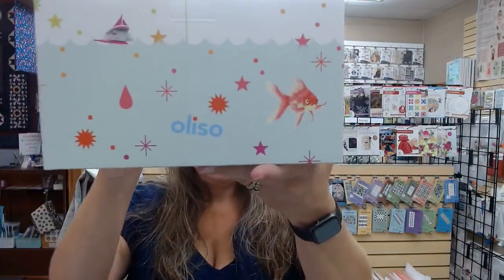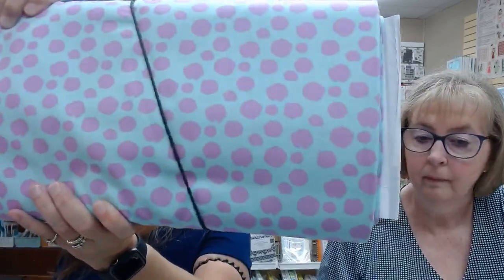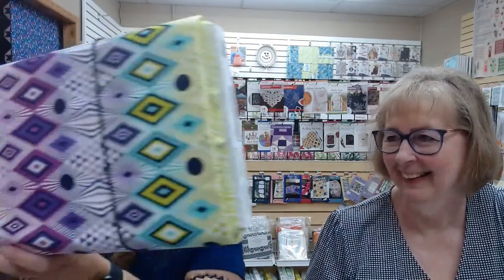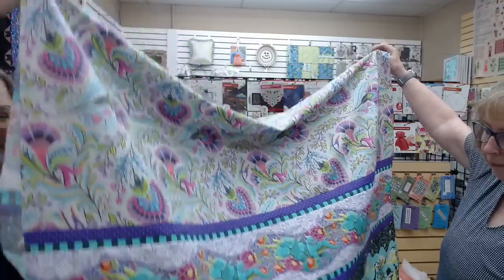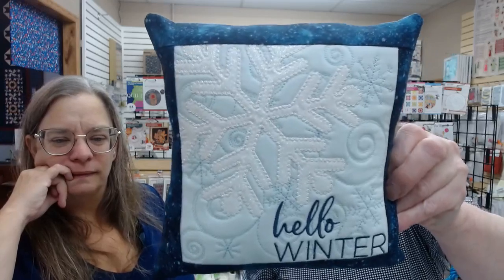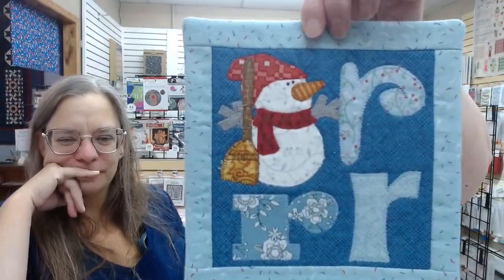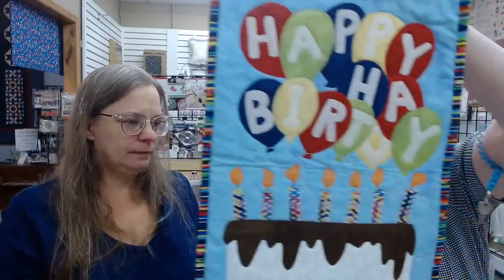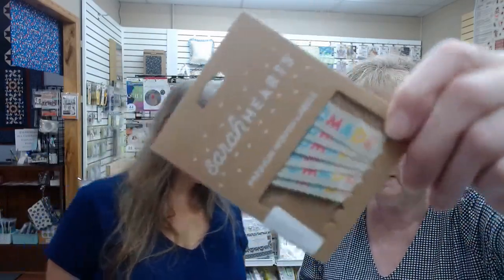Coffee with Creekside 8/6/24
We have new Tula! Coming soon KimberBell Volume 6 - Mug Rugs.  Come see us at the Wyoming Fair Aug. 10 -17.